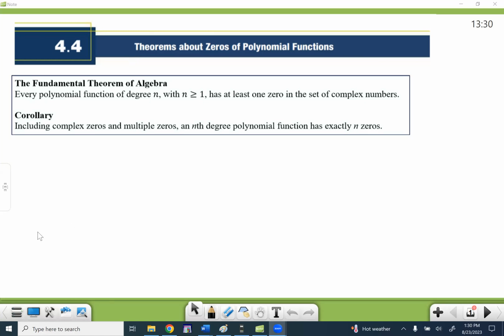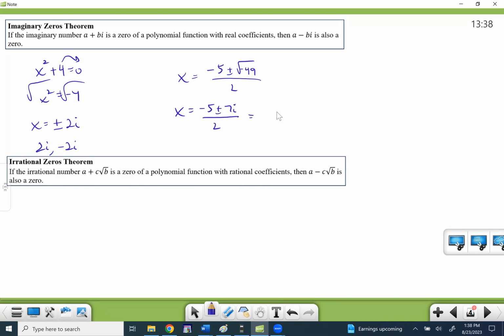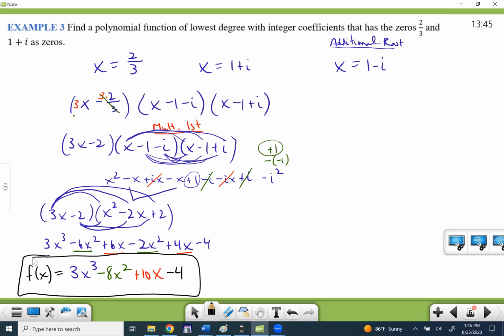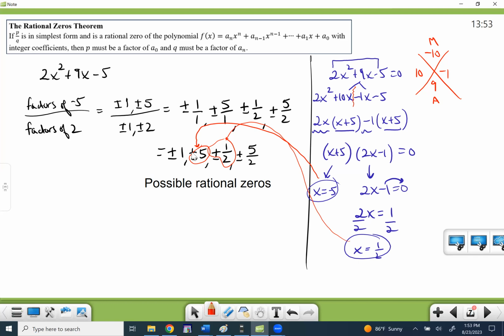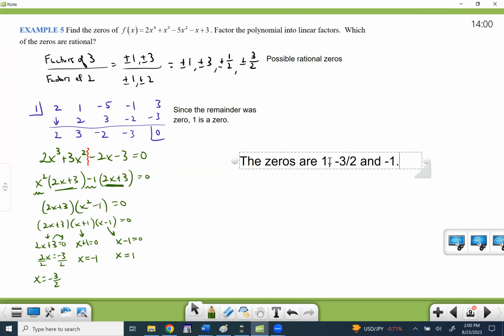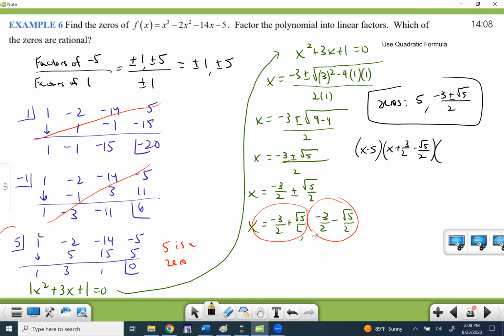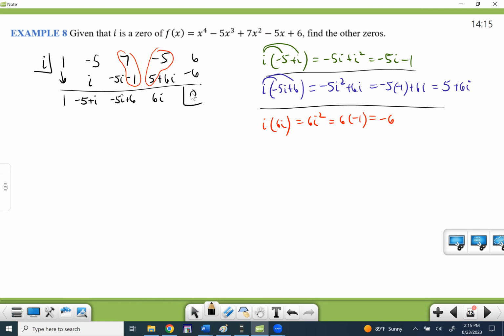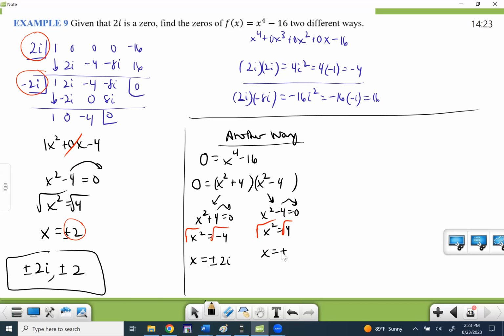Notes 4.4 Theorems about Zeros of Polynomials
In this video, we will write a possible polynomial given its zeros and their multiplicity.  We learn that imaginary and irrational zeros come in conjugate pairs.

We will also use the Rational Zeros Theorem to find all possible rational zeros, and they we will find any actual rational zeros.  We will use synthetic division to find not just the rational zeros, but all zeros of a polynomial.

0:00 Example 1 Writing a Polynomial that Has the Given Zeros
6:15 Imaginary and Irrational Zeros Come in Conjugate Pairs
9:15 Example 2 Finding the Zeros Given Some of the Zeros
10:30 Example 3 Finding a Polynomial Function Given Some of Its Zeros
15:56 The Rational Zeros Theorem Explained
23:06 Example 4 Listing All Possible Rational Zeros
25:15 Example 5 Finding the Zeros Using the Rational Zeros Theorem
32:48 Example 6 Finding the Zeros Again
38:47 Example 7 Finding the Zeros Given a Zero
42:39 Example 8 Finding the Zeros Given an Imaginary Zero
48:25 Example 9 Finding the Zeros Given a Zero Two Different Ways